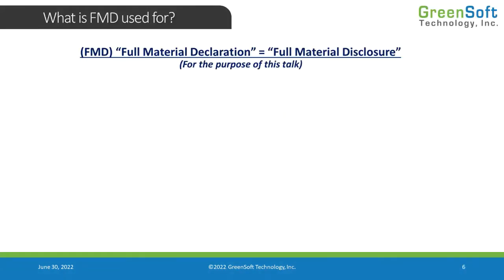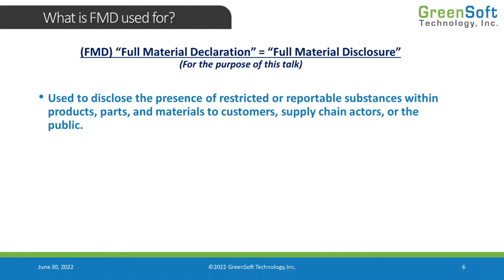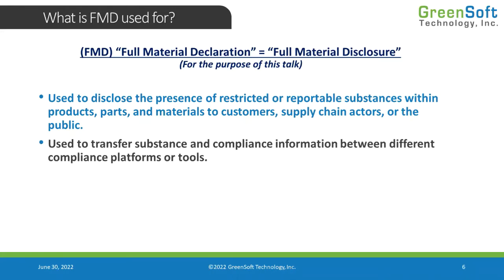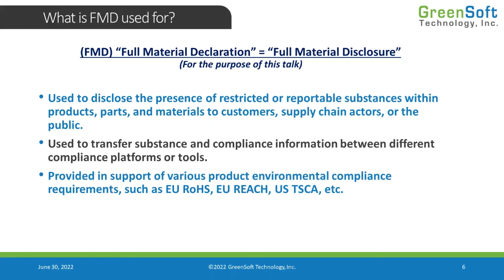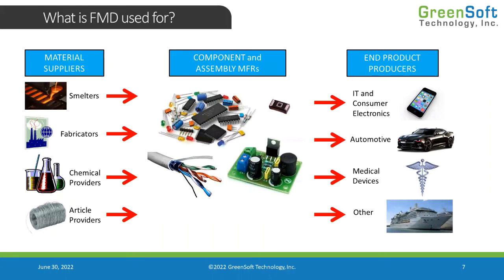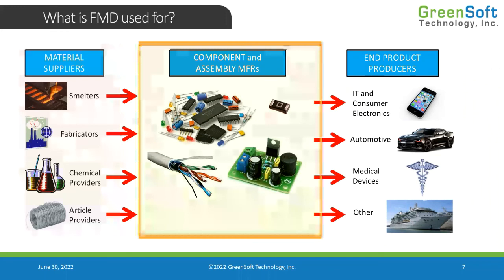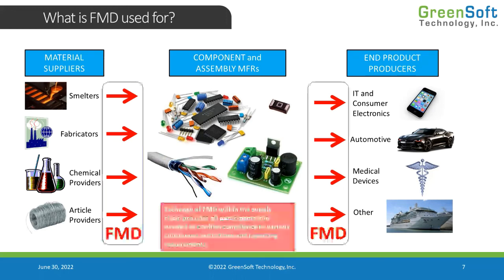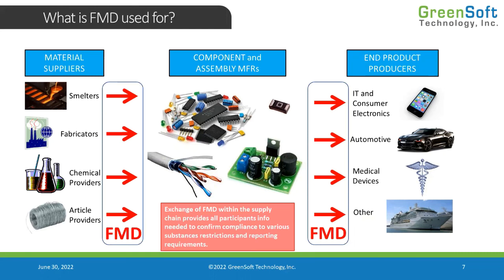Uses of Full Material Declaration (FMD) Data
Maintaining Full Material Declaration (FMD) data on your products is key to streamlining product compliance.

Learn the uses and benefits of FMD, and gain tips and tricks to collecting and maintaining an FMD database.

With FMD data, you can not only validate your products for common regulations such as EU REACH and EU RoHS, but you can also validate for non-standard regulations such as the US Toxic Substances Control Act (TSCA), the EU Medical Devices Regulation (EU MDR), automotive industry IMDS requirements, and unique customer requirements.

Plus, learn about our FMD collection services online at greensofttech.com